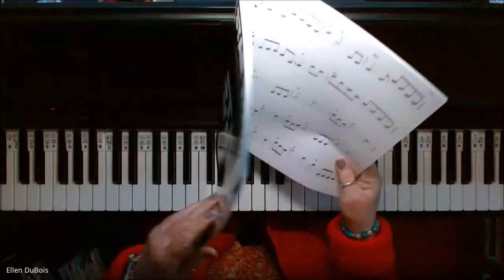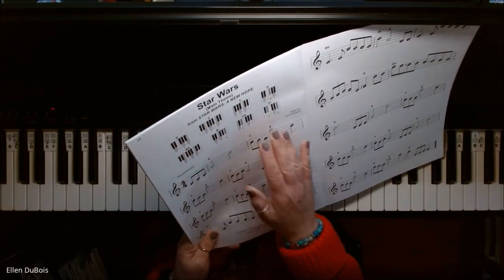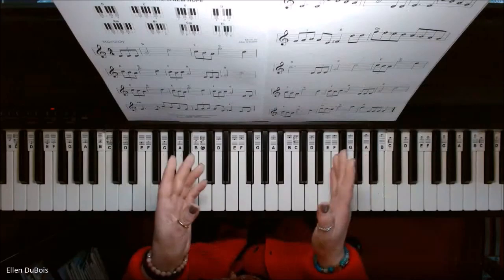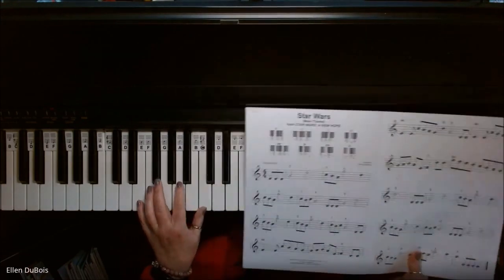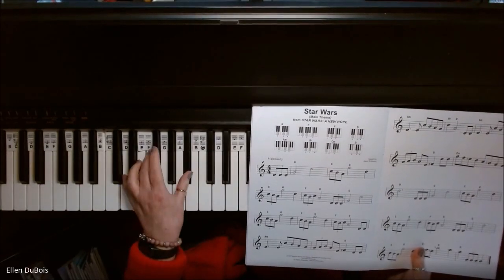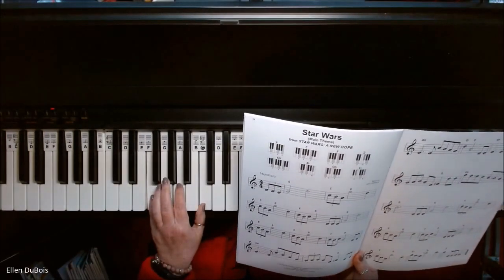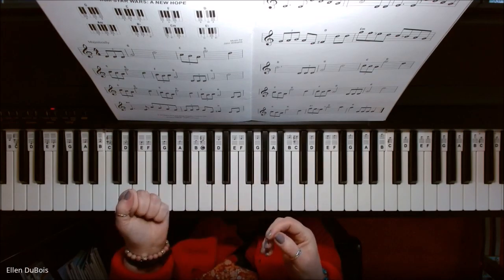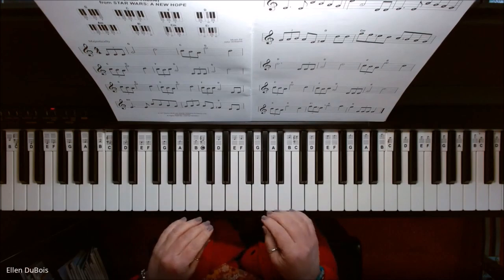Super Easy Star Wars Main Theme, Beginner Piano, Super Easy Songbook, Chords in Left Hand